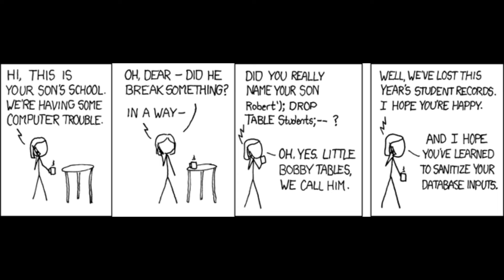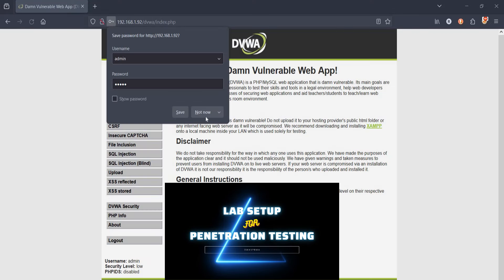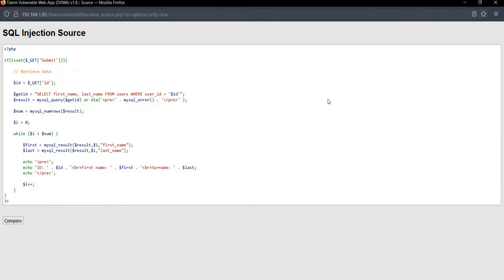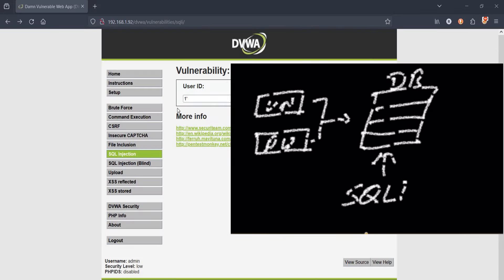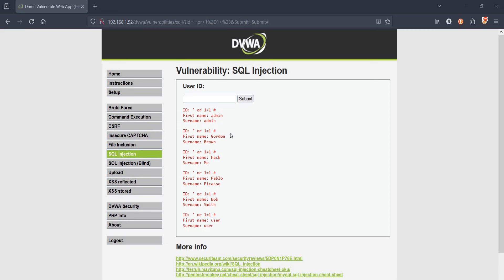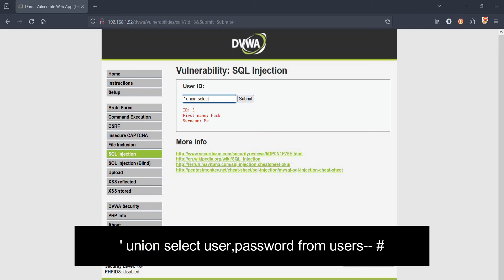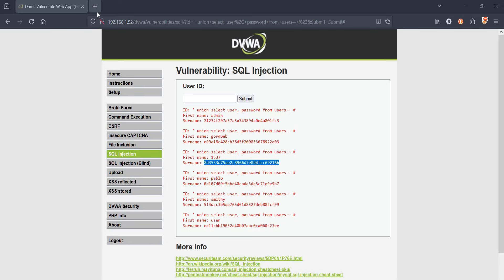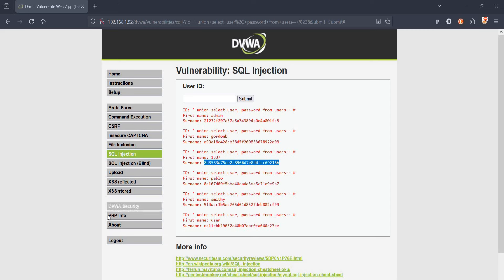SQL i Solved | DVWA